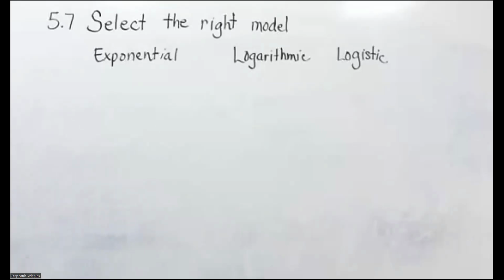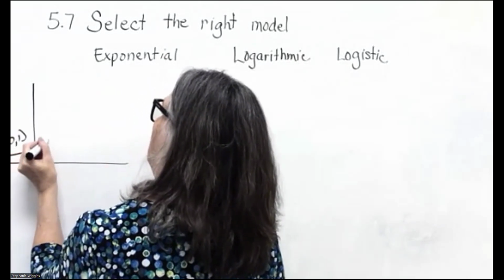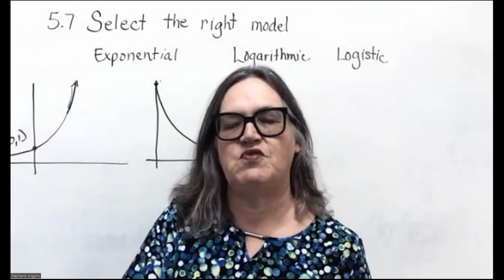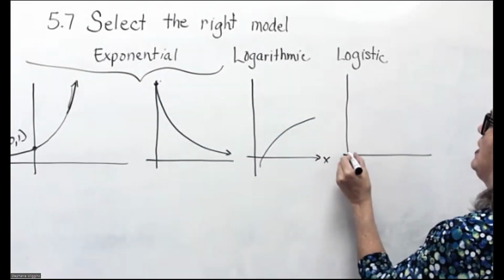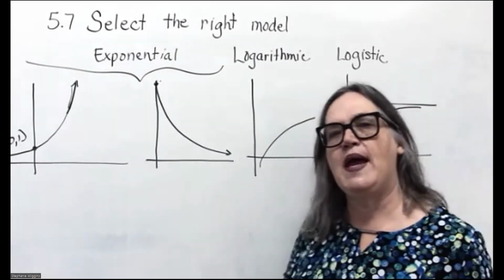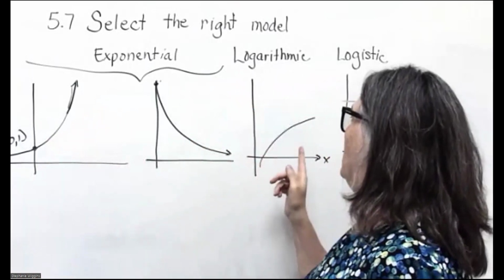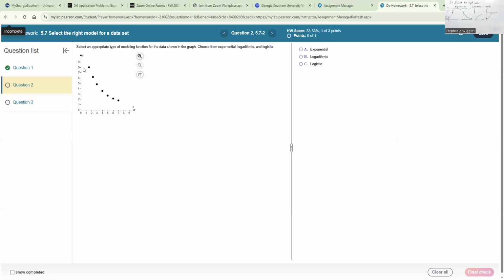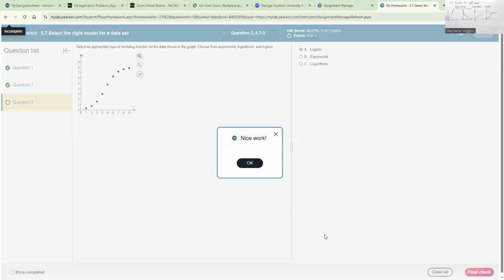5.7 Select the right model (exponential, logarithmic, or logistic)